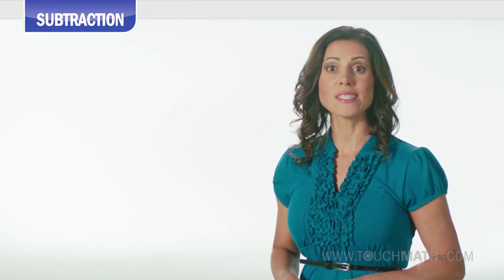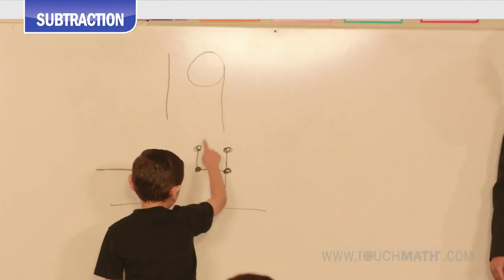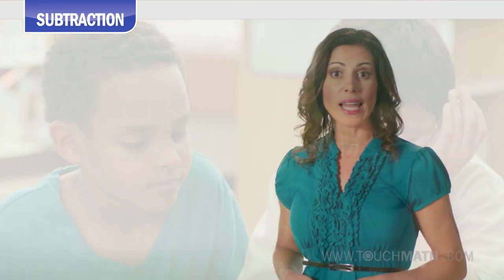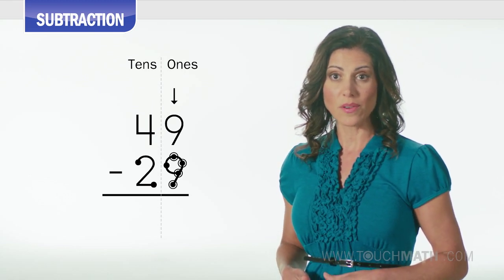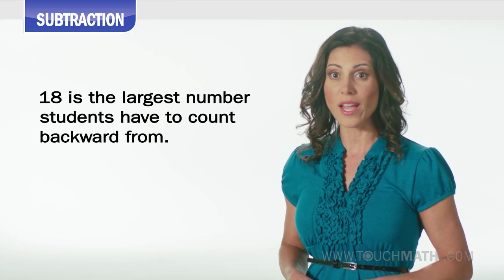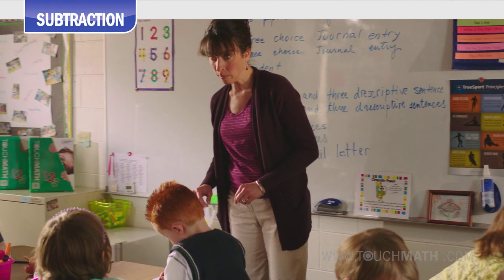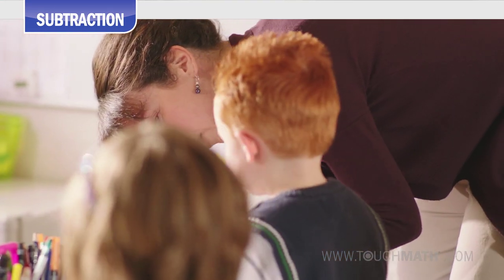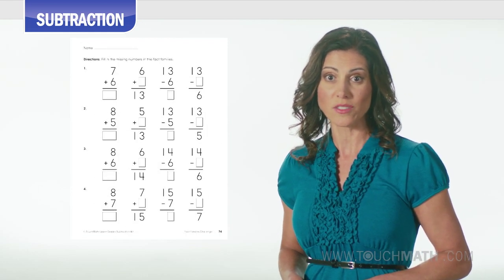TouchMath Subtraction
Just as counting forward is a key skill for addition, subtraction is dependent on the critical skill of backward counting. This helps to demonstrate the important relationship between addition and subtraction — coupled with the continued use of TouchPoints, mastering subtraction becomes an enlightening, stress-free process. We offer a plethora of activities throughout our grade-level units that help in teaching this skill and ensure student proficiency. For a full TouchMath Teacher Training experience, request our FREE training DVD and complementary materials